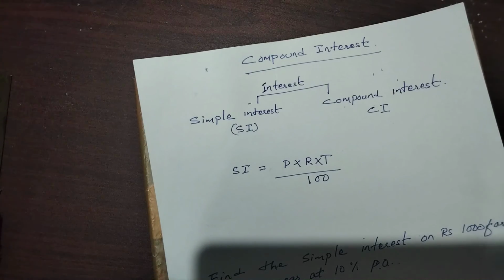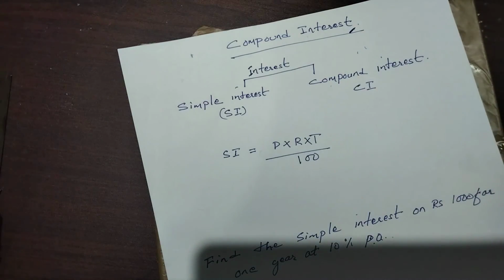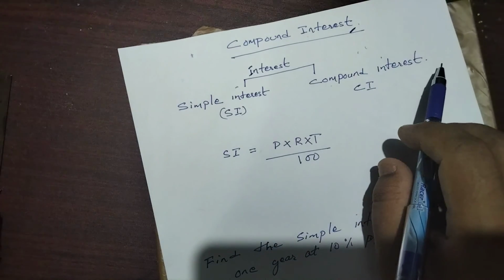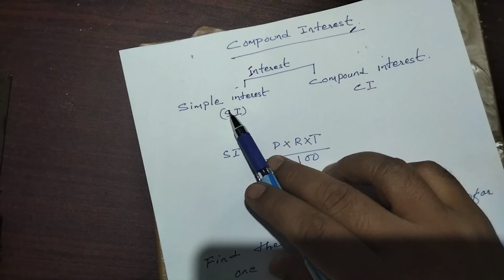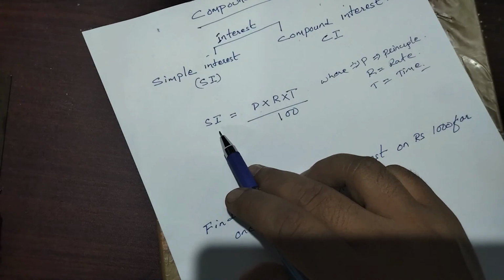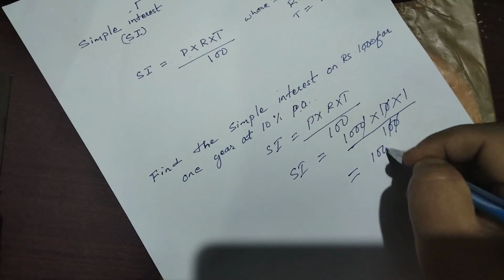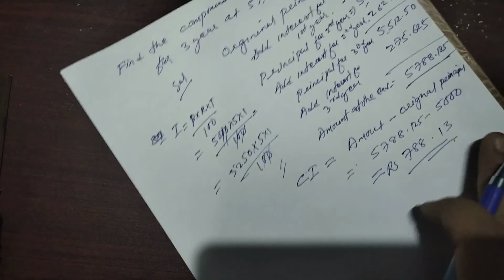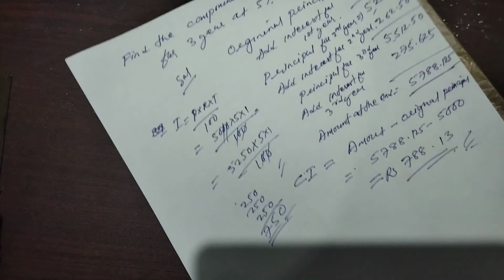Compound Interest (CI)